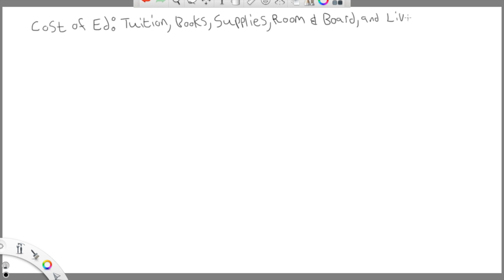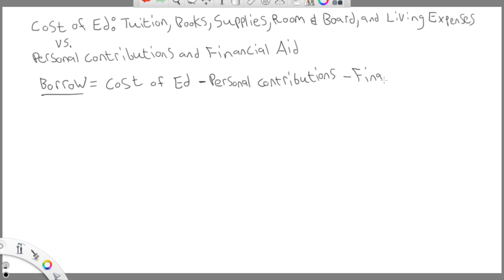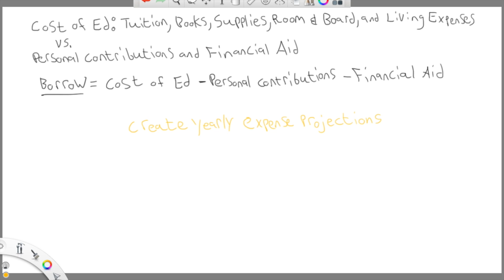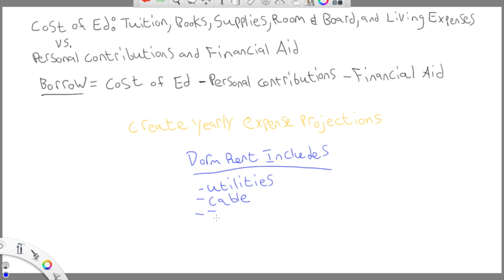How Much Should I Loan?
This video will help you determine how much you should take out in loans to pay for higher education.